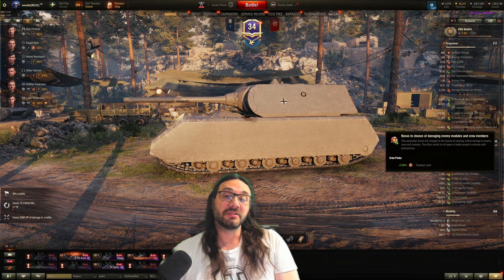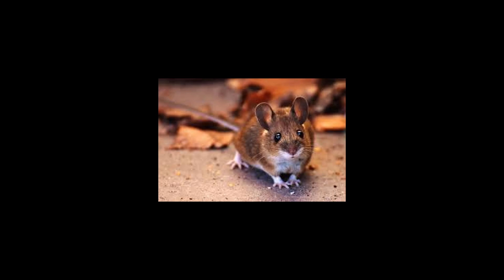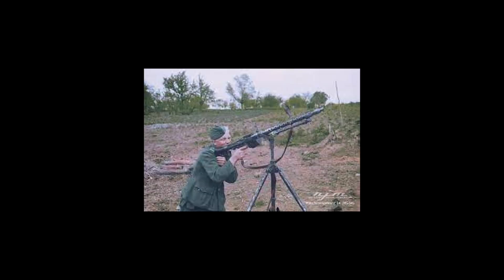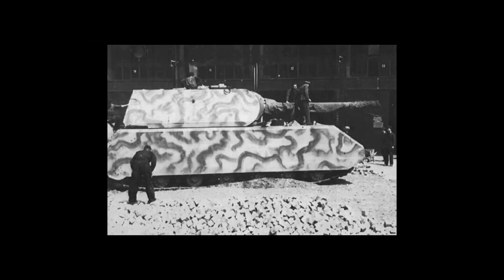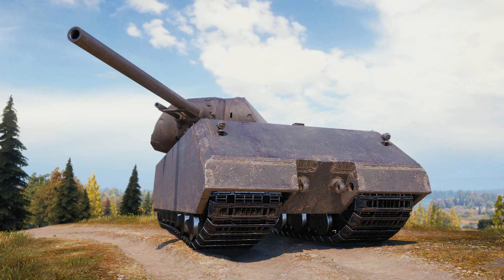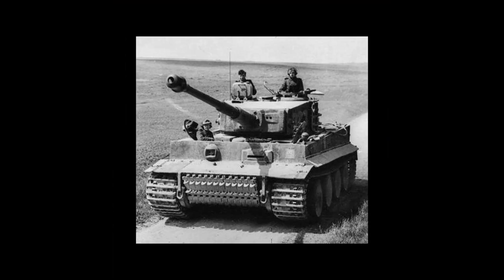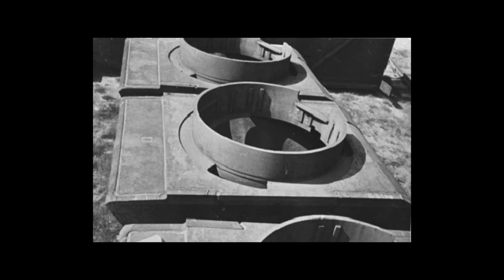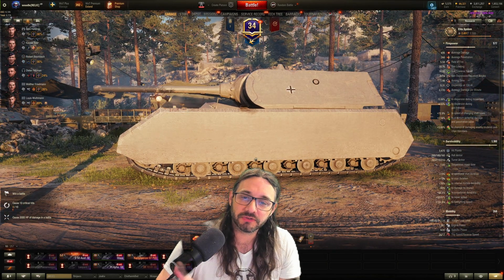World of Tanks - History of the Maus Largest Tank Ever Built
I go over the history and development of the Maus. The largest tank ever built.
0:00 Intro
0:55 Ferdinand Porsche
1:40 Pushing Engineering to the extreme
2:26 Why the 128mm gun
4:40 crossing Rivers
7:00 Tracks
8:00 What happened to the Maus
10:34 Why did they build the Maus